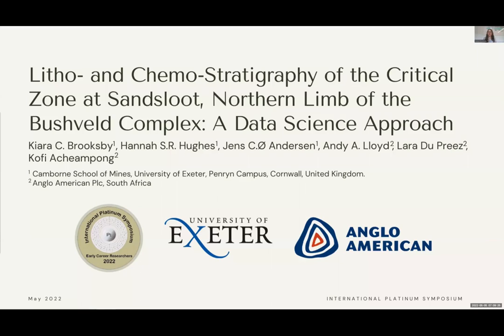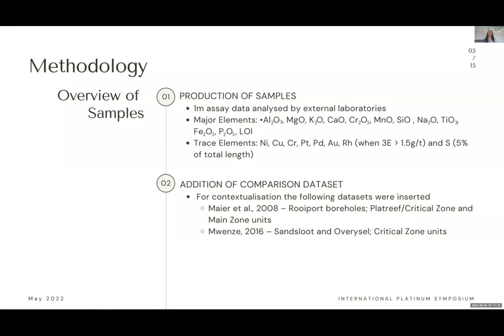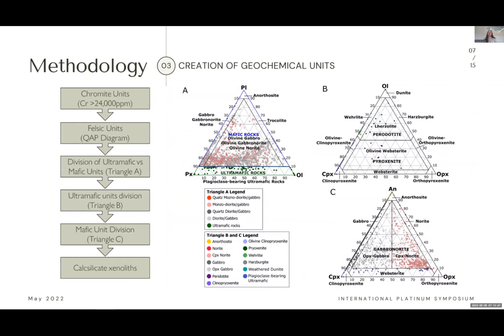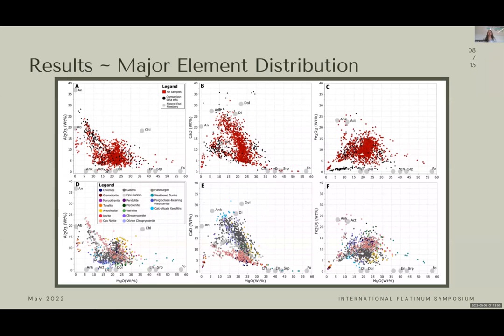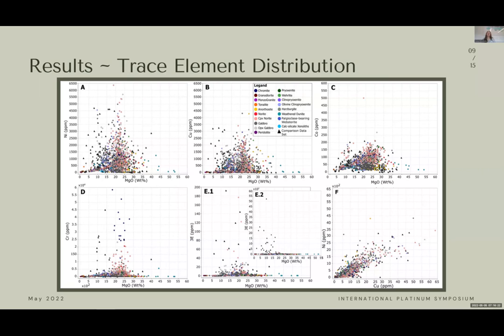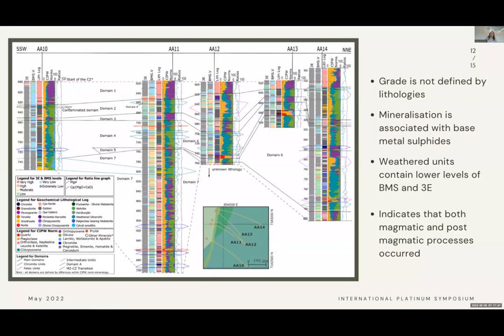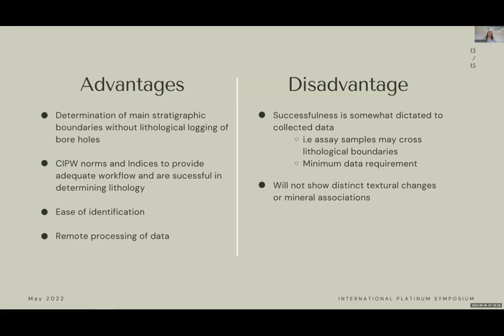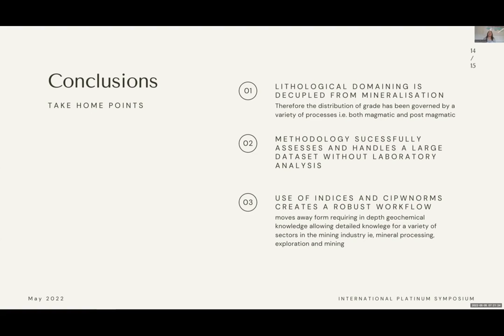ECRPT22 KBrooksby S1A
Litho- and Chemo-Stratigraphy of the Critical Zone at Sandsloot, Northern Limb of the Bushveld Complex: A Data Science Approach